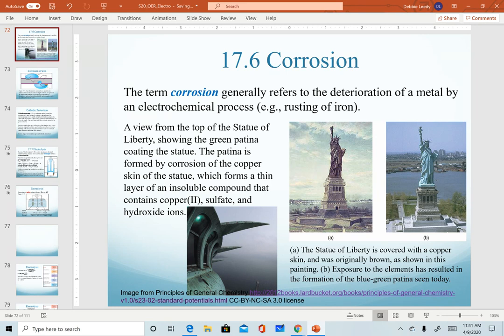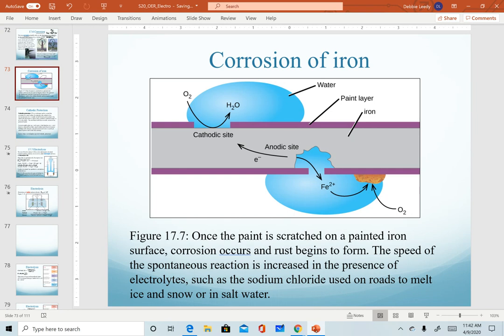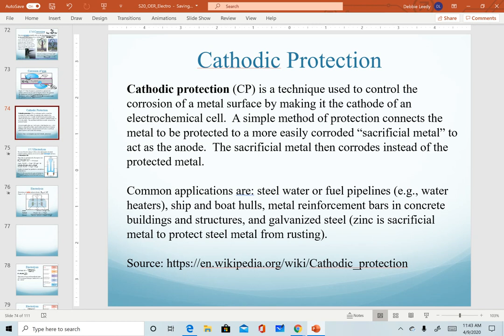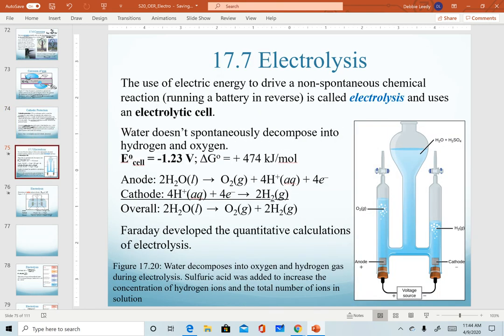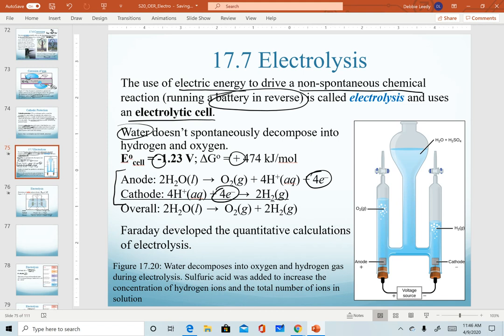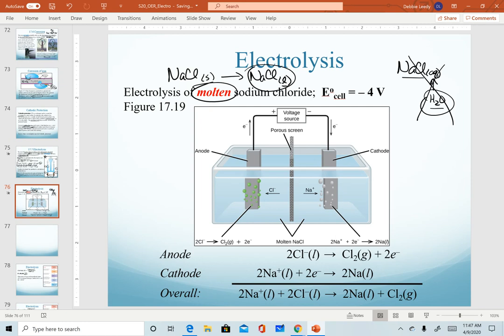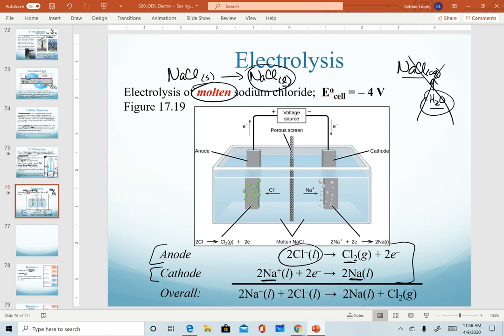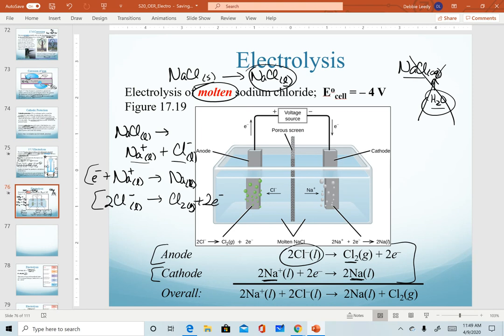Corrosion and Electrolysis